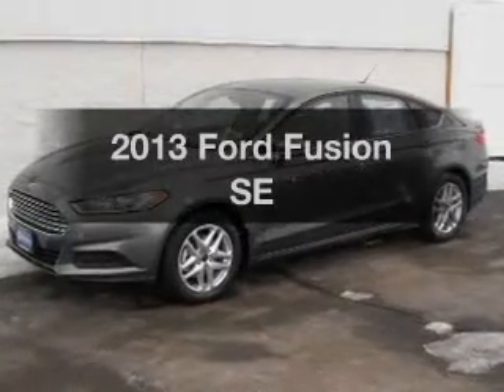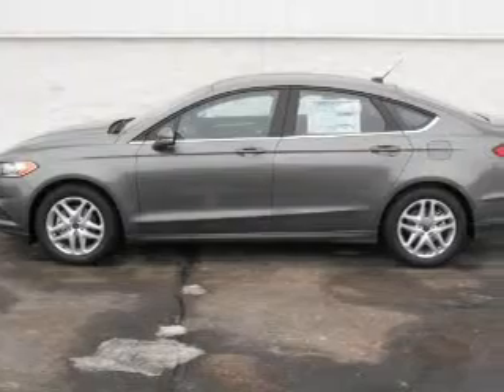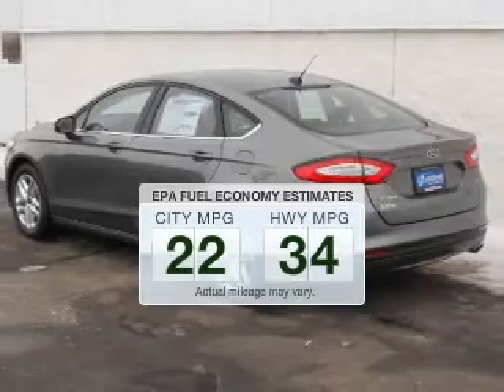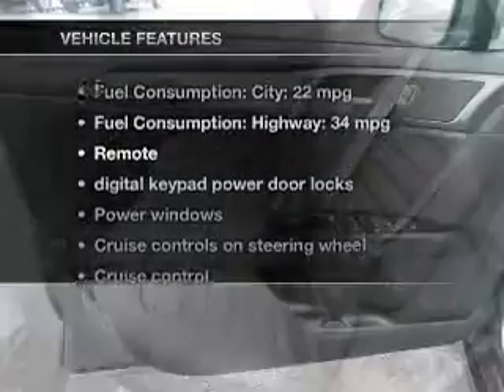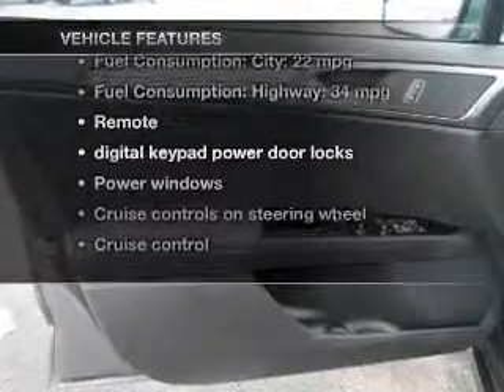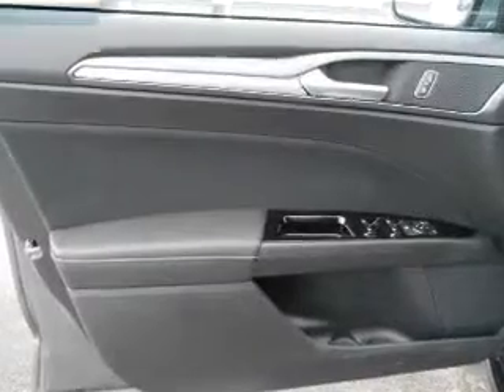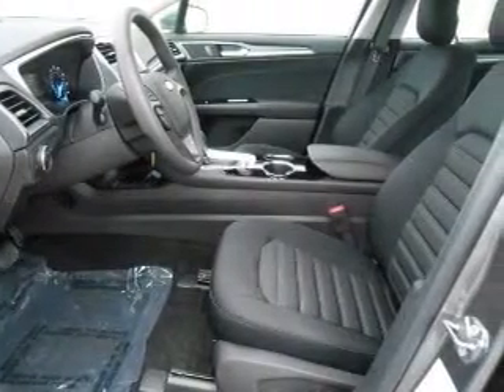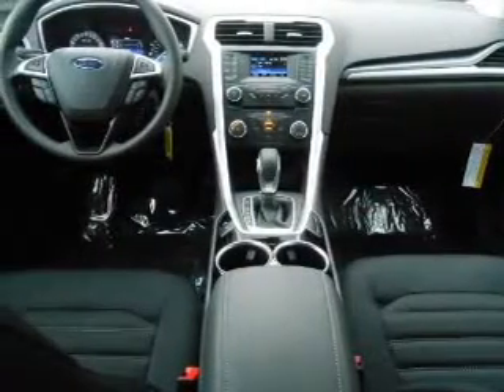2013 Ford Fusion - Lincoln NE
Phone:
Year: 2013
Make: Ford
Model: Fusion
Trim: SE
Engine: 2.5 liter inline 4 cylinder 16 valve MPFI DOHC
Transmission:
Color: Sterling Gray Metallic
Mileage: 30
Address:
2500 Wildcat Drive